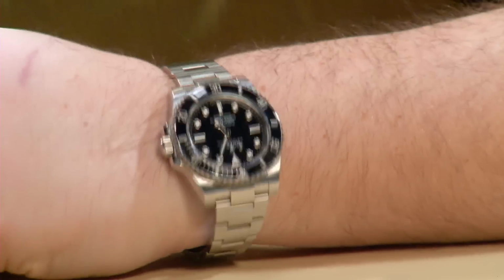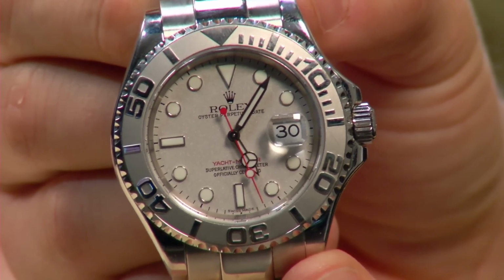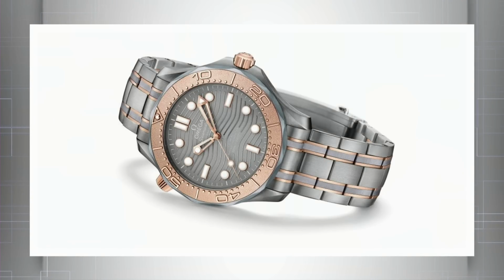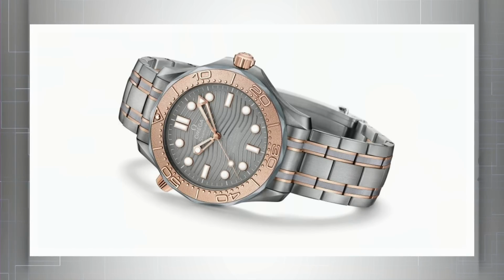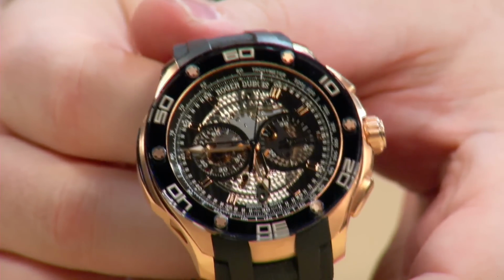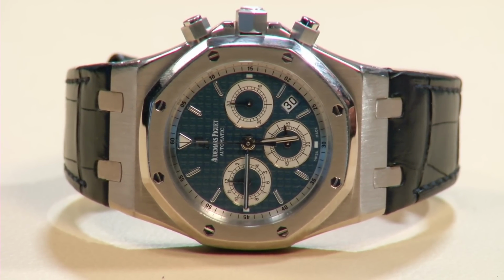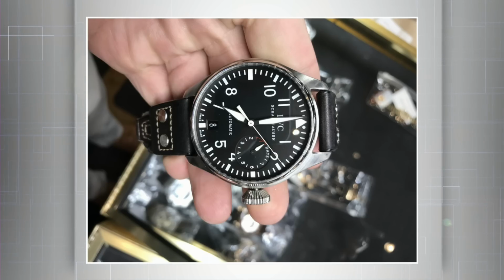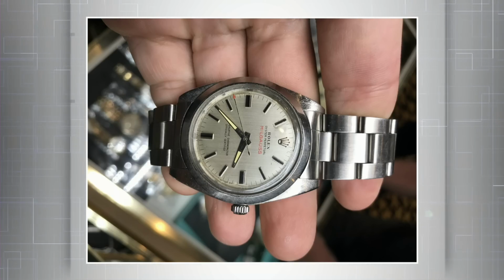TWIW | A Trader's Take on Baselworld 2018 - Hublot, Rolex, Patek Philippe, Omega, and Tag Heuer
Tonight, Jason and Josh return to give you their take on Baselworld 2018.